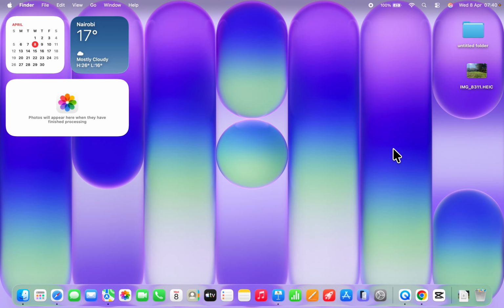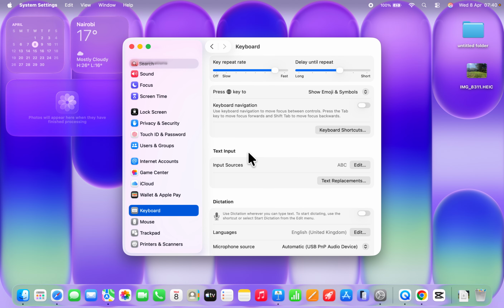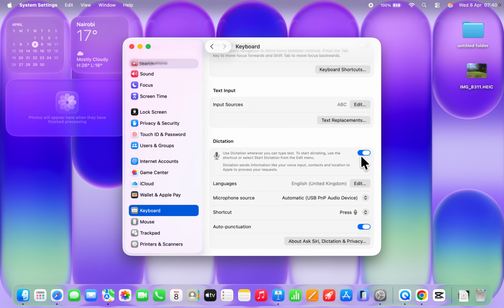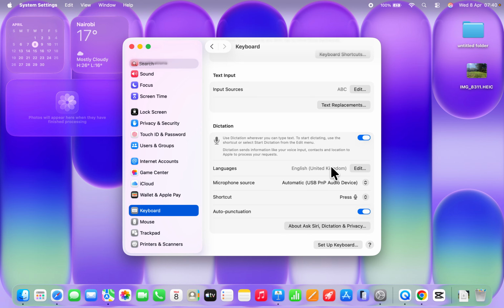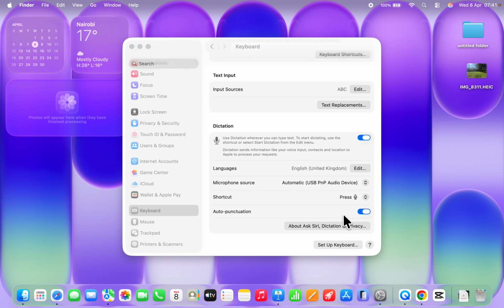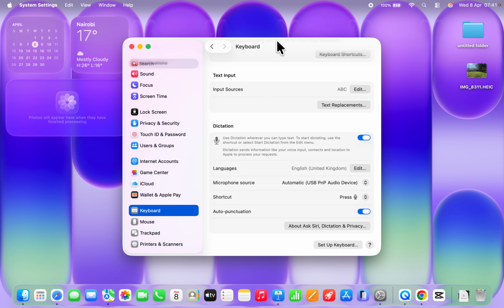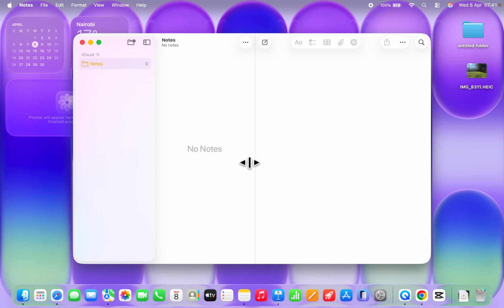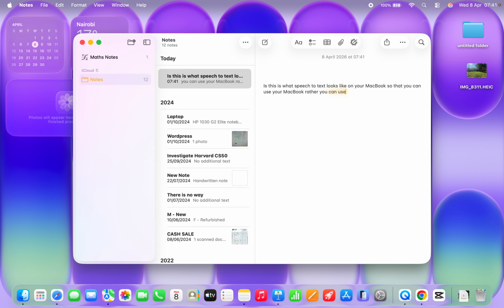How To Enable & Use Speech To Text On MacBook Neo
Learn how to enable and use Speech-to-Text on your MacBook Neo. Turn on dictation and start using voice typing to dictate messages, write documents faster, or improve accessibility.

How To Enable & Use Voice Typing On MacBook Neo:

Step 1: Click on Apple logo.
Step 2: Select System Settings.
Step 3: Find and select Keyboard.
Step 4: Toggle ON Dictation.
Step 5: Click on Enable.
Step 6: Customize dictation settings.

Apple 2026 MacBook Neo

Cell Phone Tripod Adapter